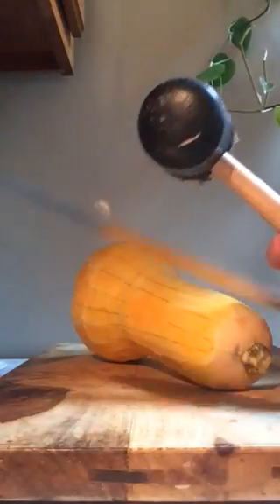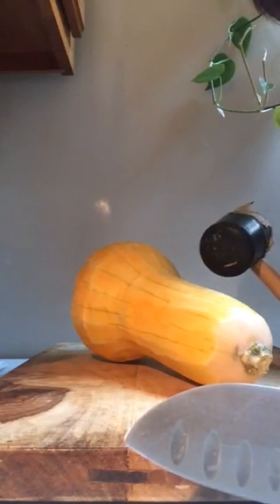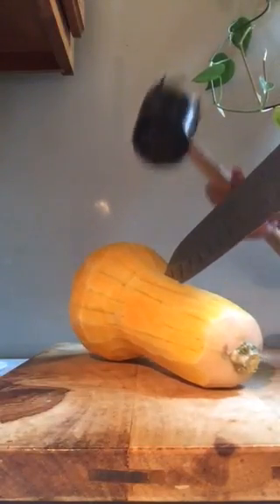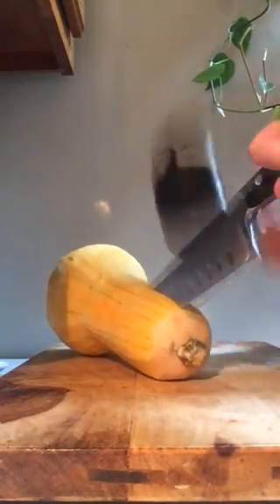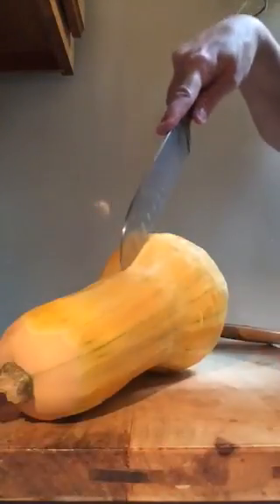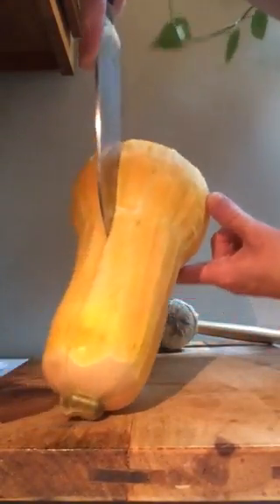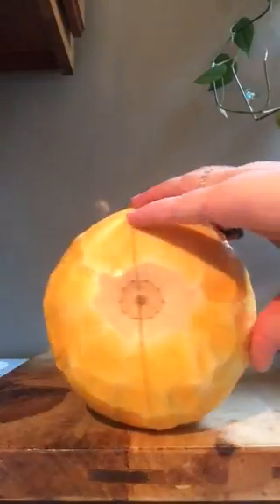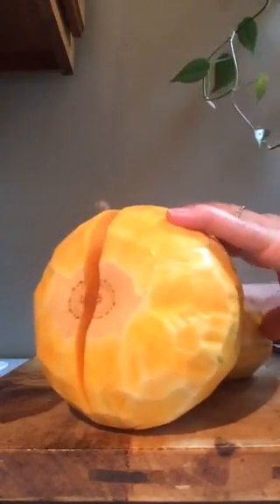Butternut squash - splitting made easy!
For the life of me, I can't remember where I learned this, but a rubber mallet and a large knife are the best tools to help you easily split a butternut squash. Watch how!